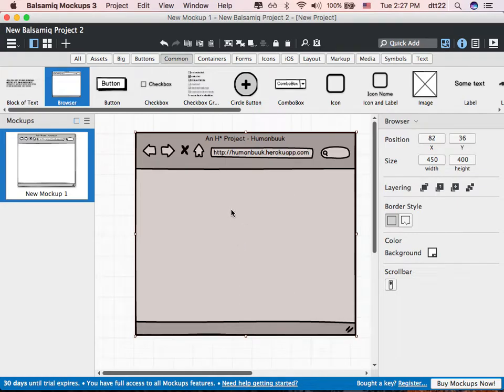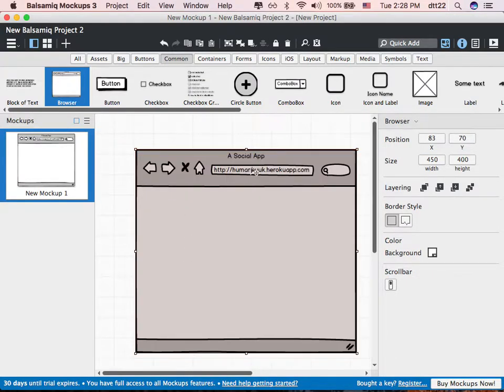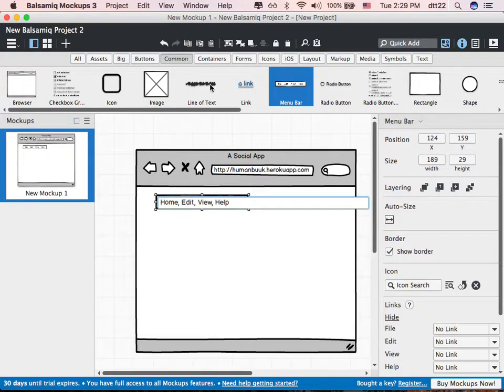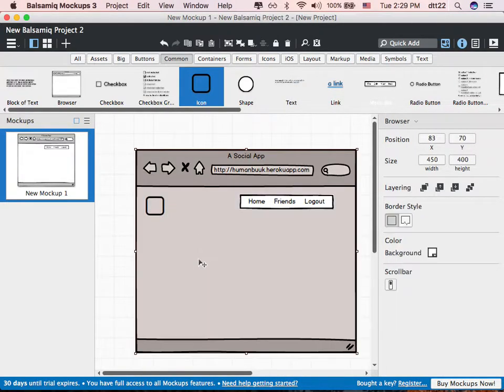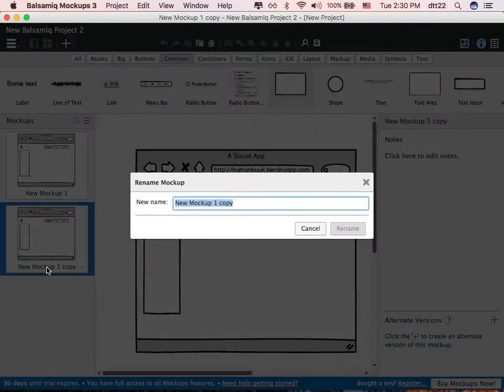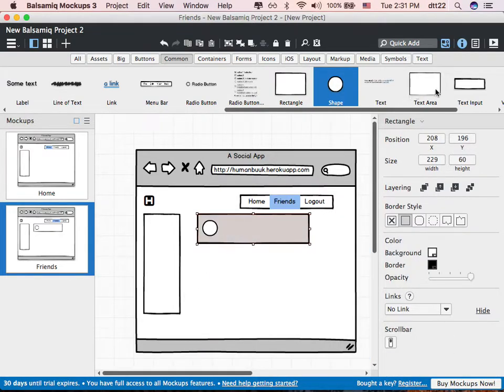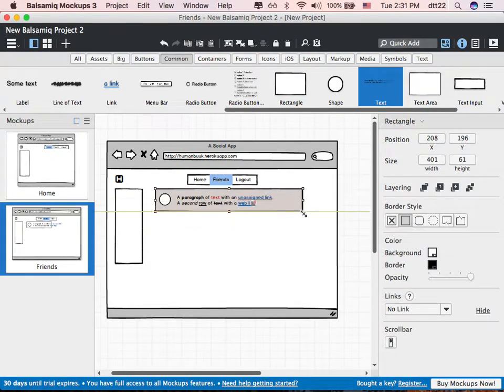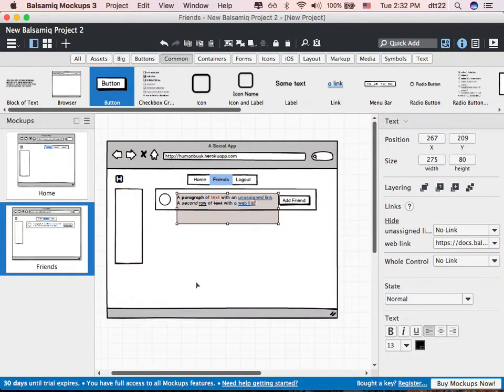BR1 - Week8 Day2 - Quick notes on Balsamiq for web page mocks